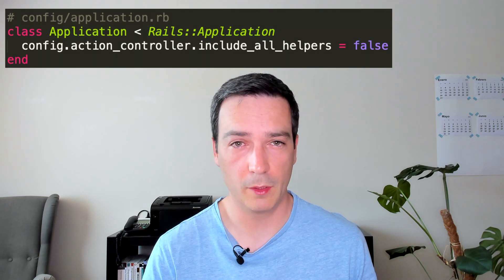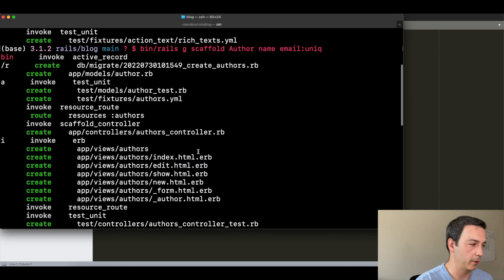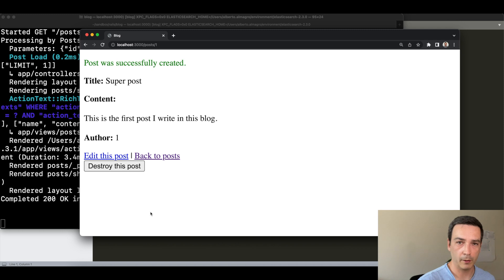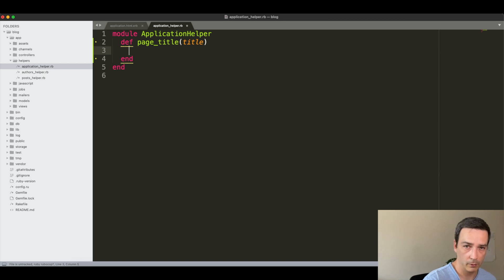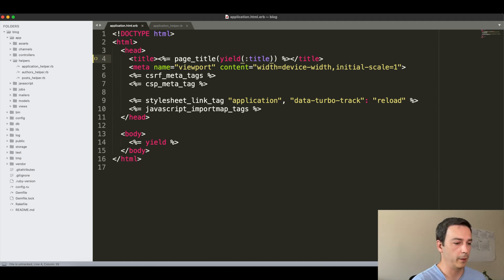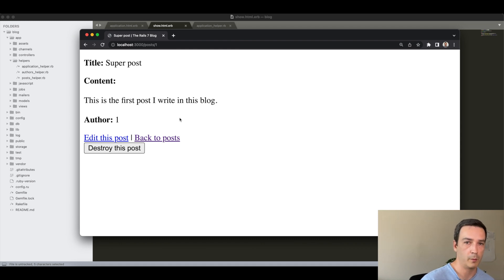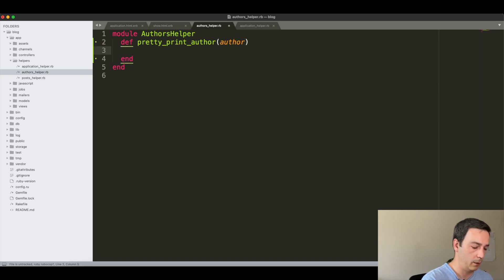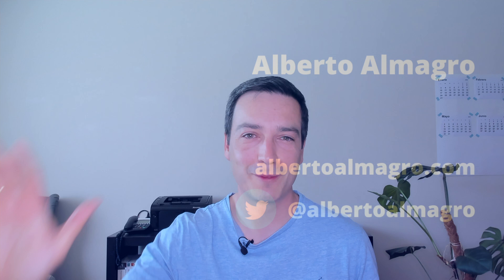Rails helpers: How to use them right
Rails Helpers typically are a source of confusion for new and not that new Rails developers. One of the most common questions I get is... what kind of code should go into the app/helpers/ folder?

In this video you will learn how should you use helpers and you will see them in action with a blog application that we will create at the drop of a hat.

The contents of the video are:
1. Intro (00:00)
2. What are helpers used for (00:27)
3. Looking into app/helpers/ (01:00)
4. Code example: setup (03:04)
5. Code example: ApplicationHelper (05:47)
6. Code example: PostsHelper (10:15)
7. Outro (13:15)

Please do not forget to smash the like button if you value this content 👍 and to subscribe to my channel ✅ so that you do not miss any of my future videos!!!